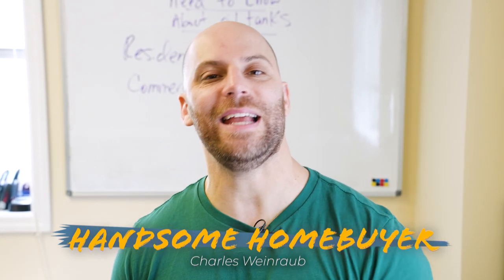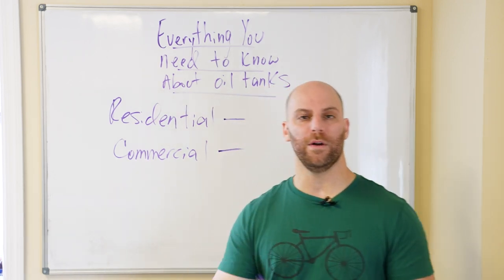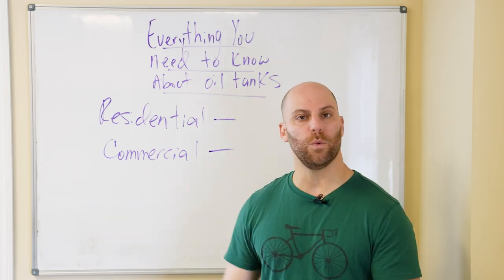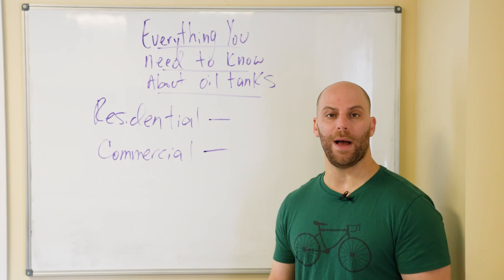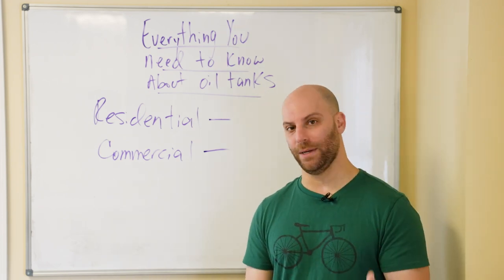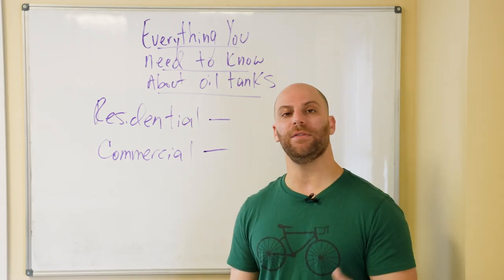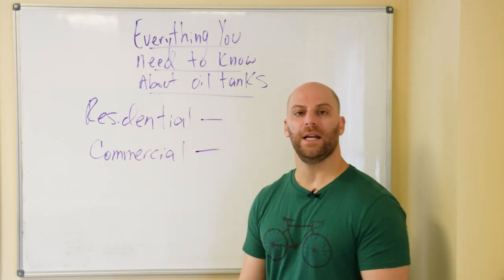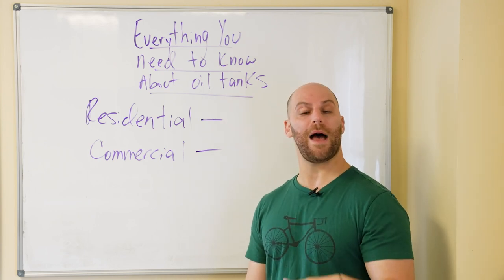Everything You Need to Know About Oil Tanks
Here is one of my more frequently asked topics in my text platform, everything you need to know about oil tanks.

Charles Weinraub AKA “The Handsome Homebuyer” is the owner of Mandalay Holdings Inc, a local real estate development conglomerate that includes Captain Permit LLC.  Charles graduated from Wantagh High School before completing his Bachelor’s in Business Administration at Hofstra University and finally attended NYU for a master’s degree in Real Estate Development.  Charles has been featured in Long Island Business News, Newsday, and other local publications as a rising star in the Long Island Real Estate industry.  He is sought after by institutional investors and high net worth individuals to safely deploy capital in the Long Island real estate market.